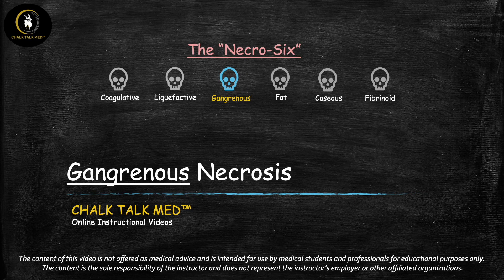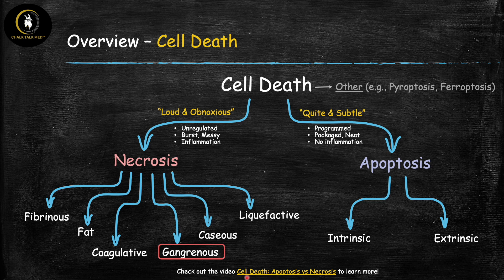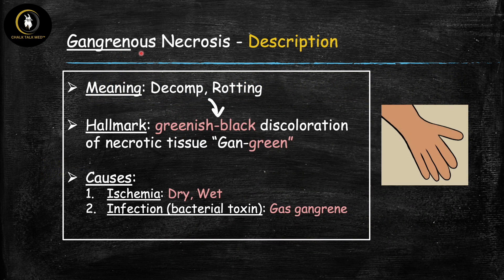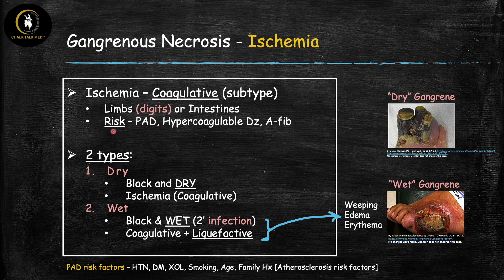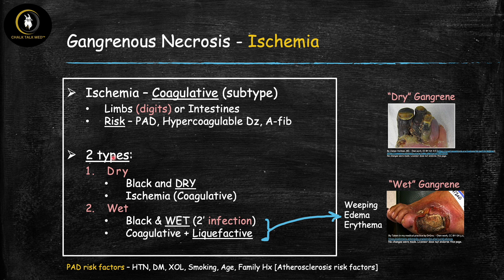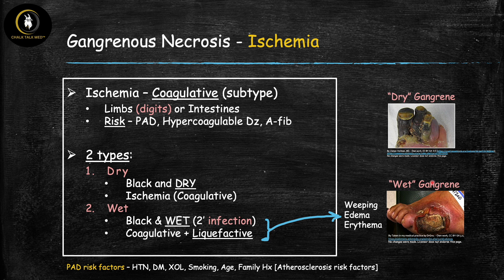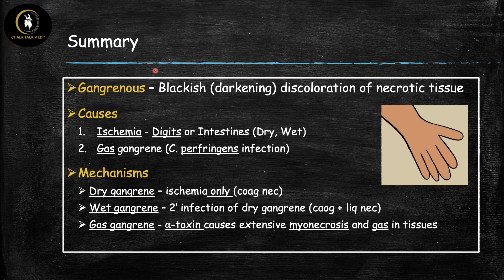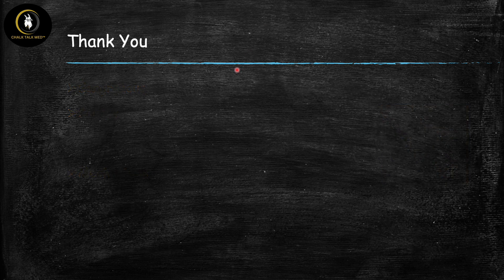Necrosis 3 (Gangrenous)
🧐How does tissue gangrene happen? What are the main risk factors and causes? In this video, you'll learn all about the pathophysiology and etiologies of gangrene, including its 3 types: dry, wet, & gas.